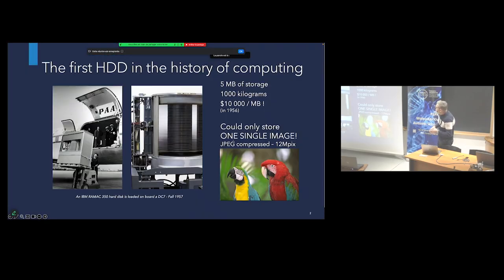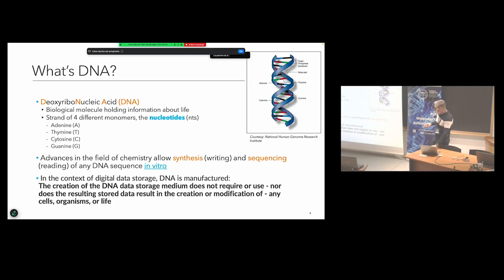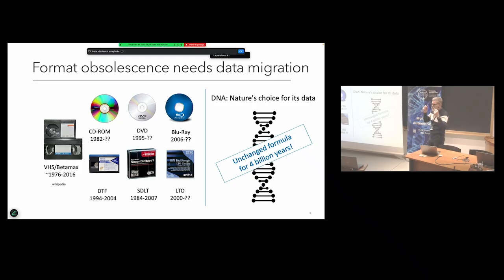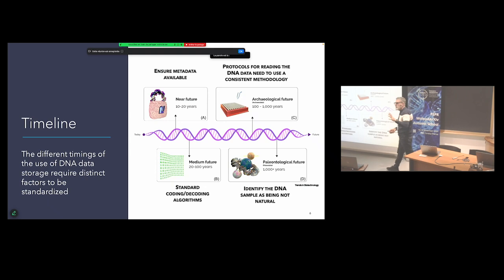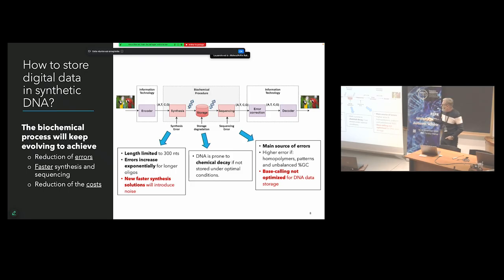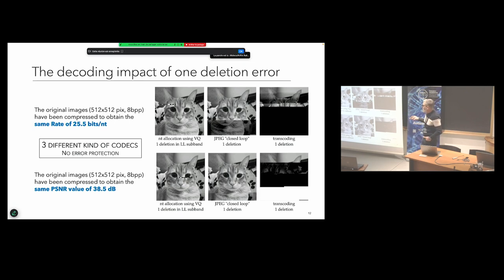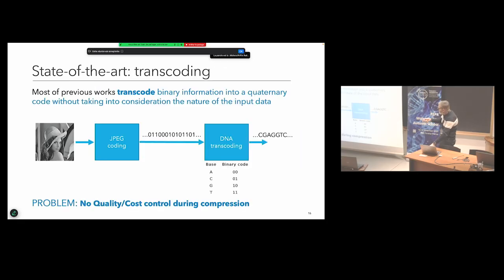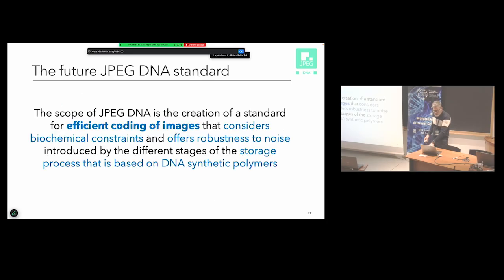DNA for Massive Data Storage - Marc Antonini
Conference given by Marc Antonini as part of " MoleculArXiv Winter School on DNA Data Storage " from November 10 to 14, 2025 organized by Serge Kas Hanna, Michela Testolina, Visily Shenshin et Marc Antonini at the Institut d'études scientifiques de Cargèse